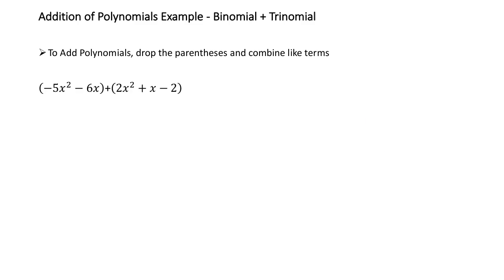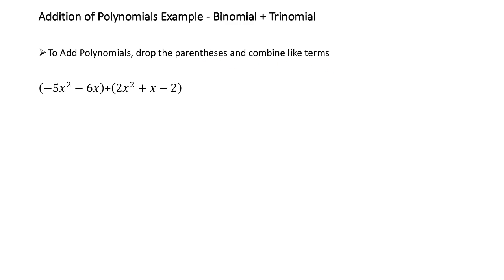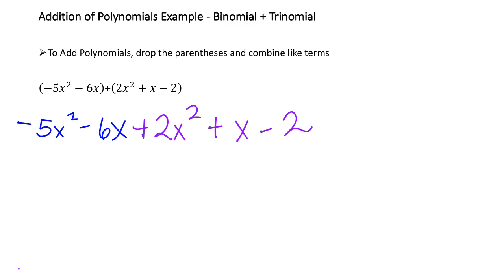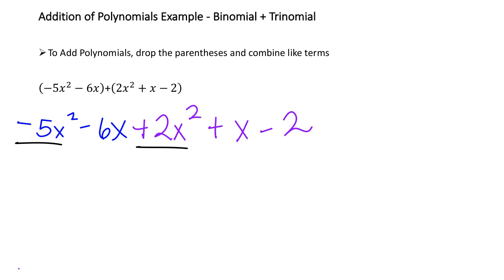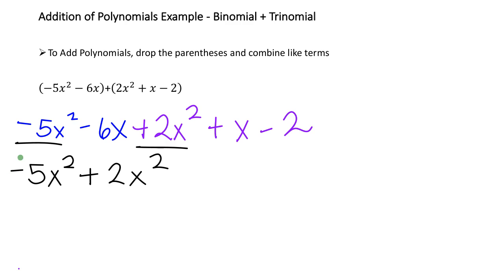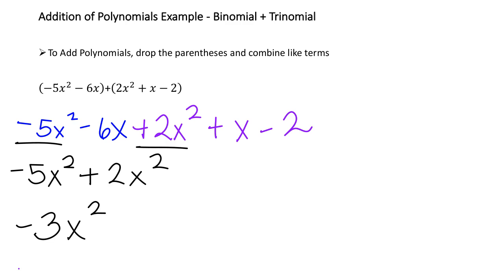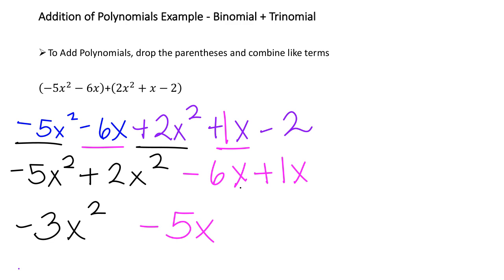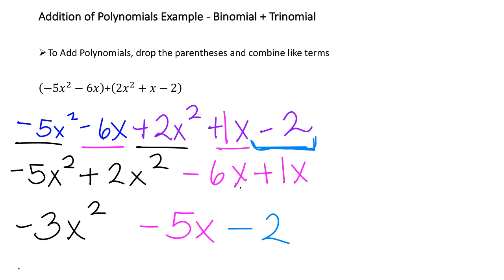Addition of Polynomials Example - Binomial + Trinomial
This is an example of addition of two polynomials.  In this video, we will add a binomial and a trinomial.